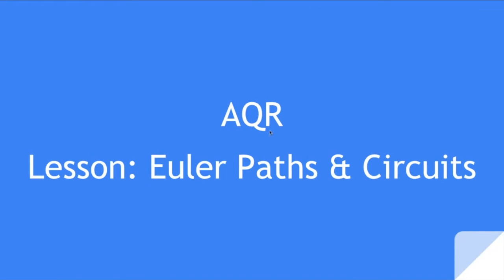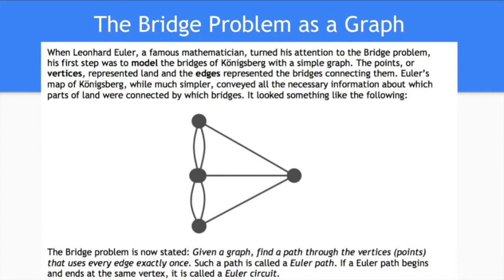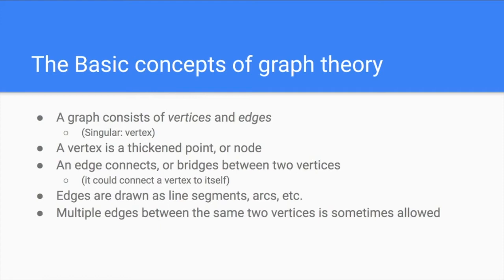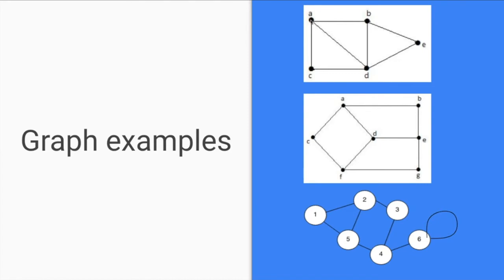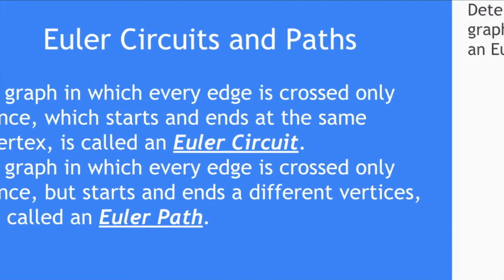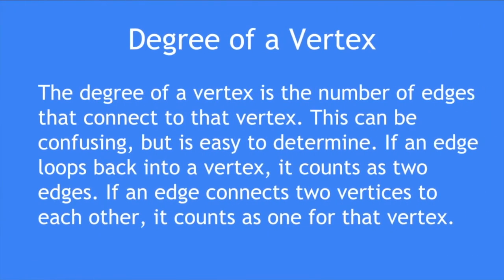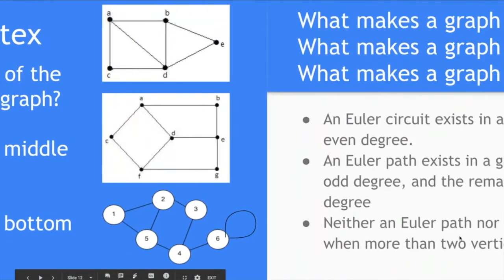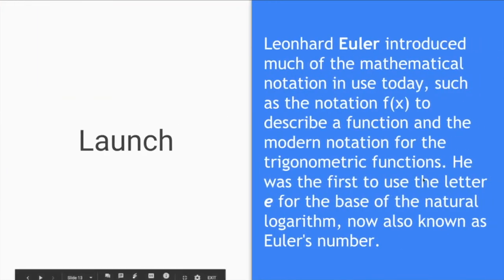AQR 1 1 1 Circuits and Paths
Advanced Quantitative Reasoniing
Unit VII - Graph Theory
SAS 1 - Euler Circuits & Paths

In this lesson, we look at the Koningsberg Bridge Problem, where Leonid Euler (pronounced oiler) tried to find one pathway across each bridge only once.